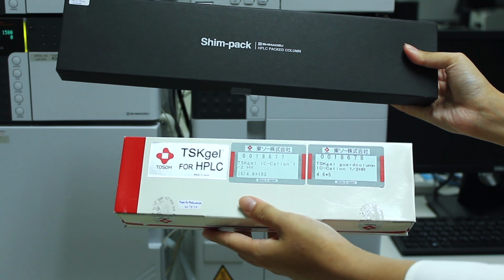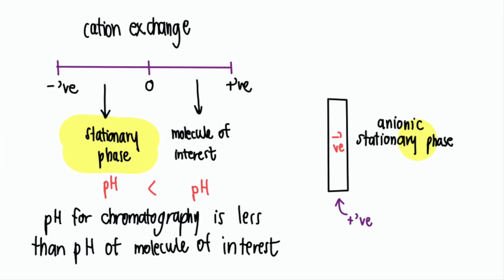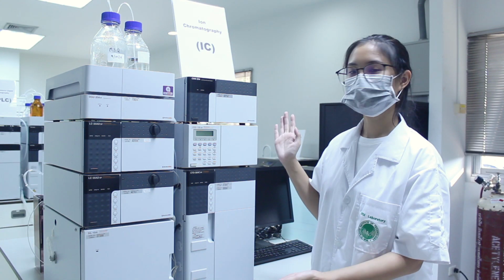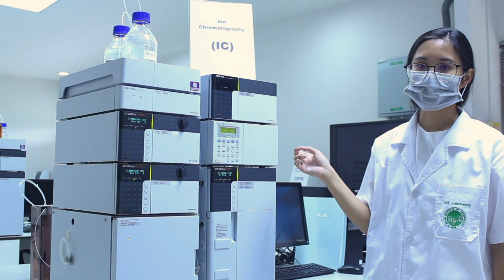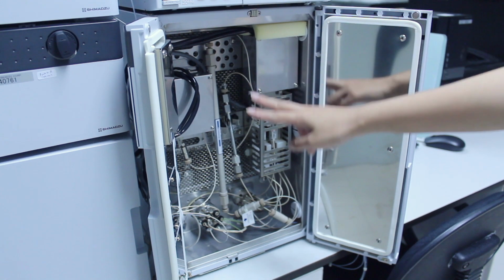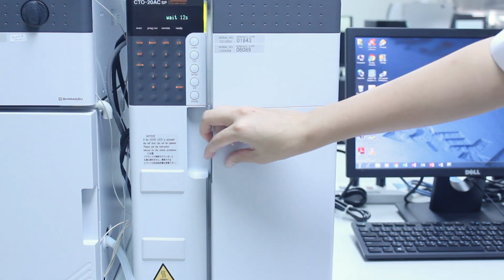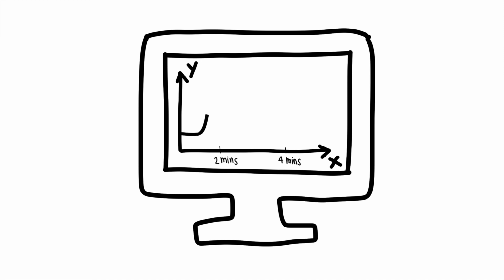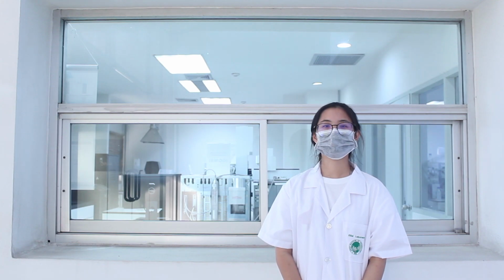Ion Chromatography (IC) || IDEA R&D Center || AIT || Thailand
If anyone is interested in using IC, we are open for service.

ทางเราเปิดให้บริการคนภายนอกนะคะ สามารถติดต่อสอบถามรายละเอียดเพิ่มเติมเข้ามาได้ที่อีเมล ได้เลยค่ะ